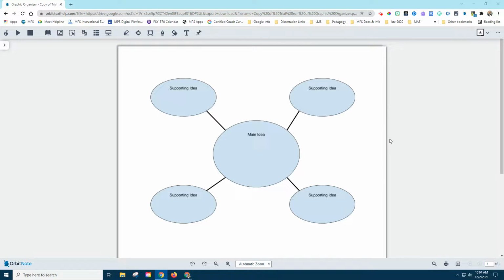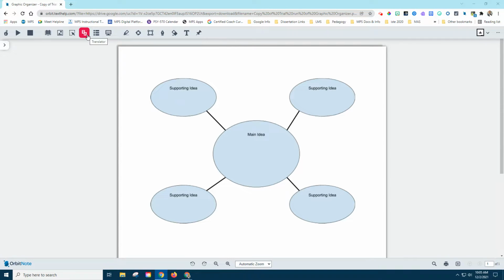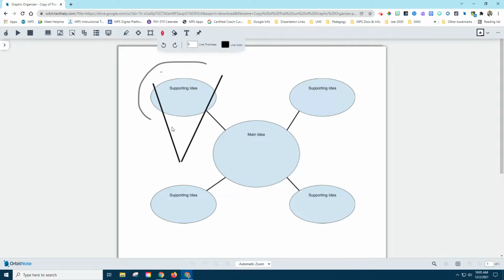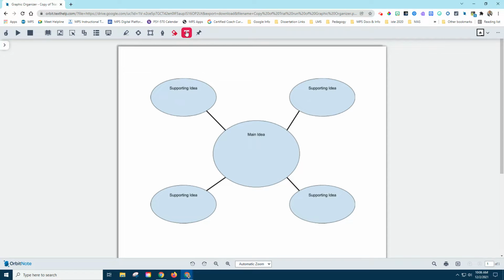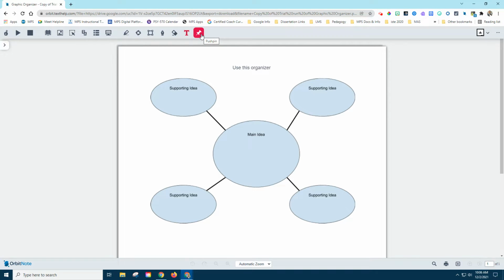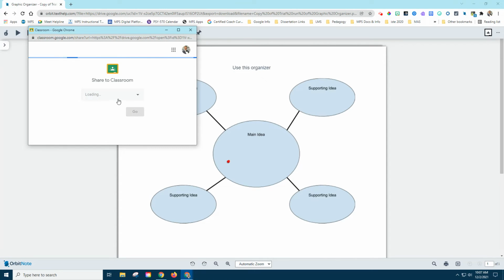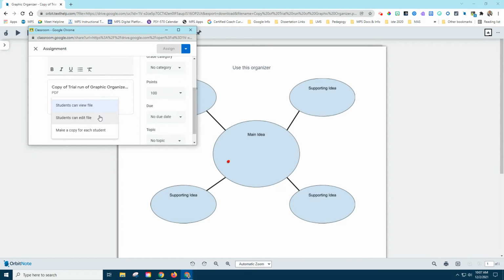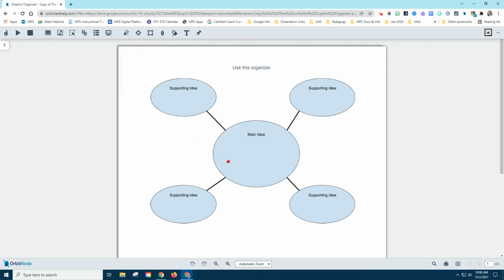OrbitNote - Giving Students a Formative Assignment